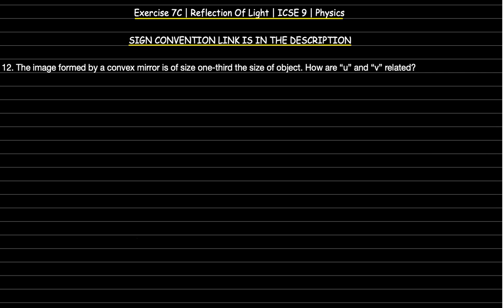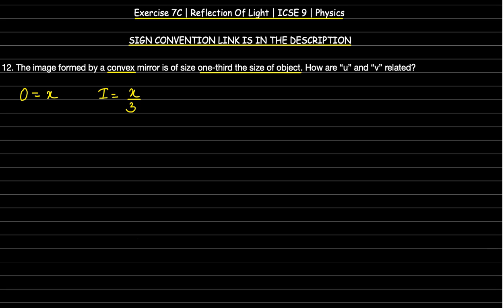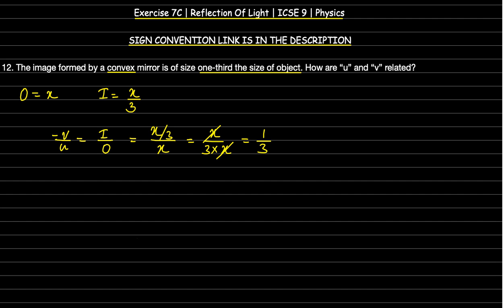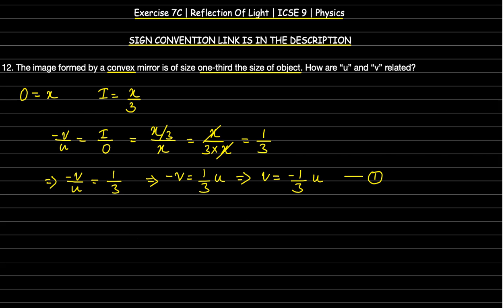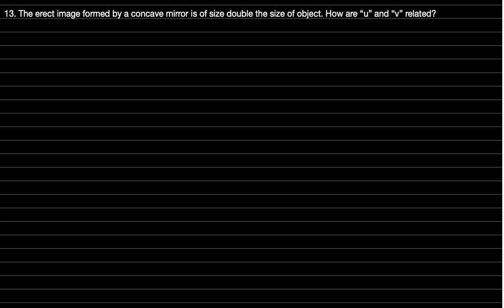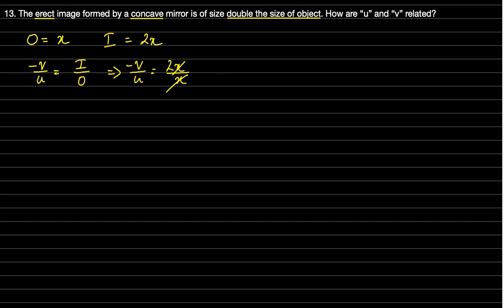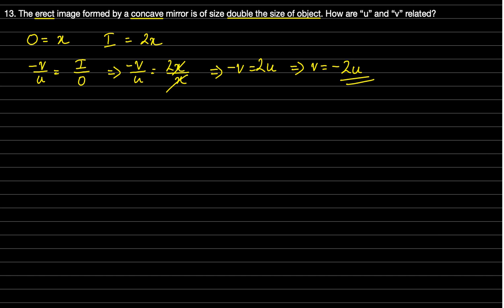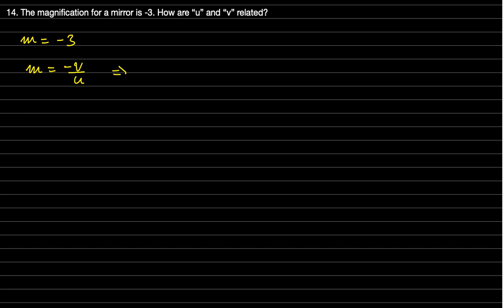ICSE 9 Exercise 7C Reflection Of Light Physics Solved in English (Q12,Q13,Q14)